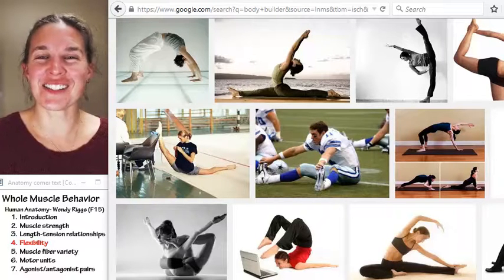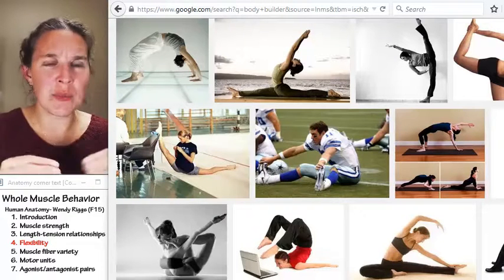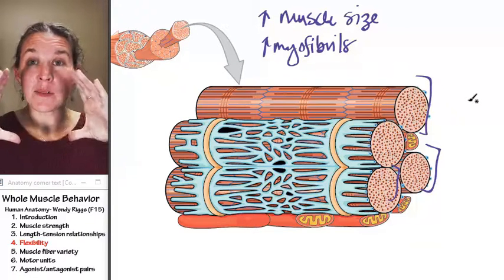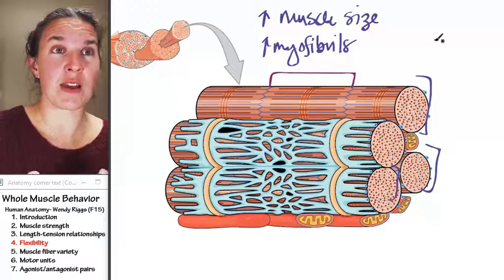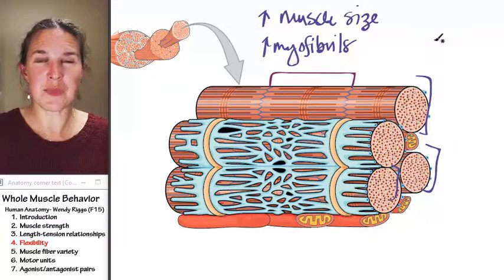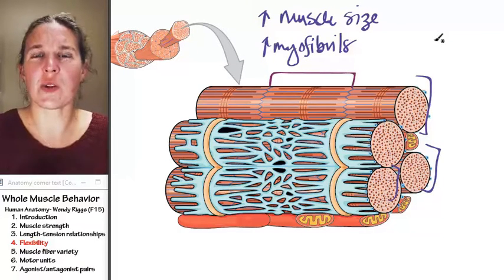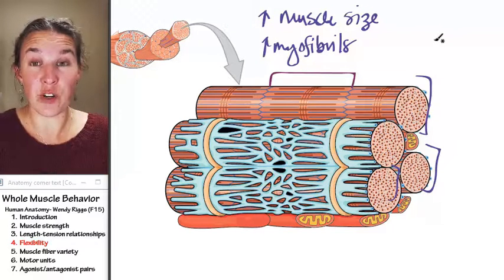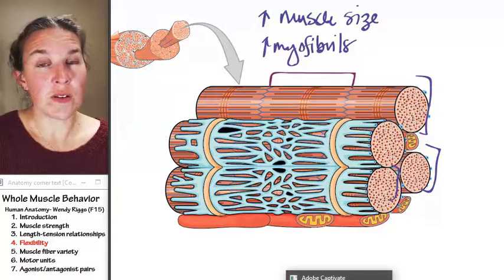Whole muscle 4- Flexibility